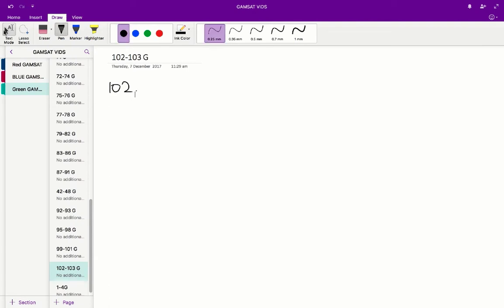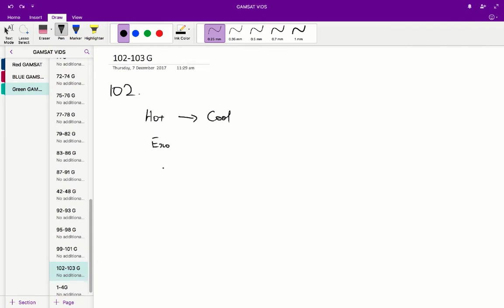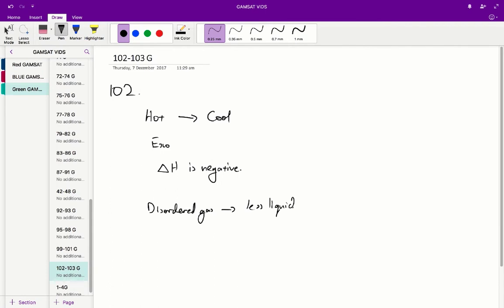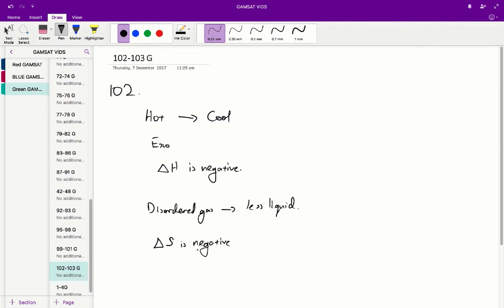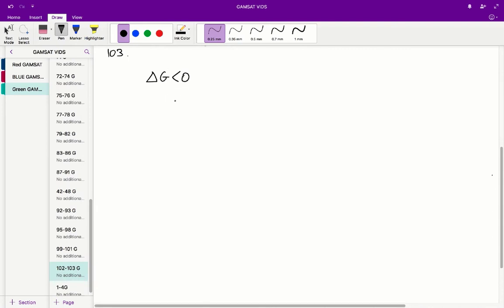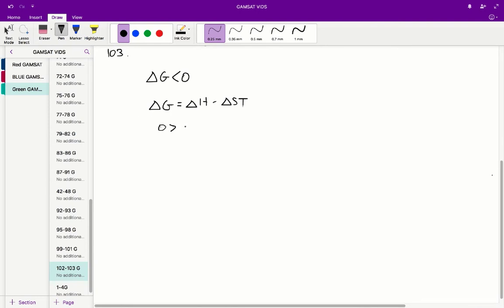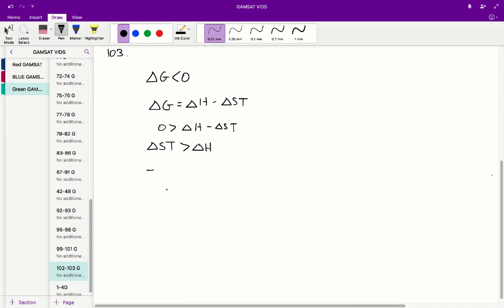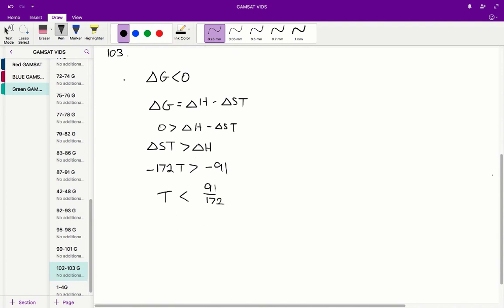ACER GAMSAT Green Booklet Worked Solutions - Unit 33 Q102-103